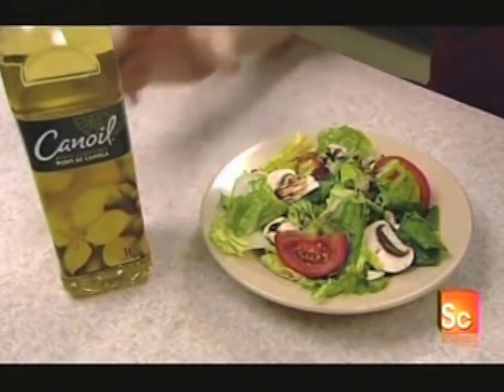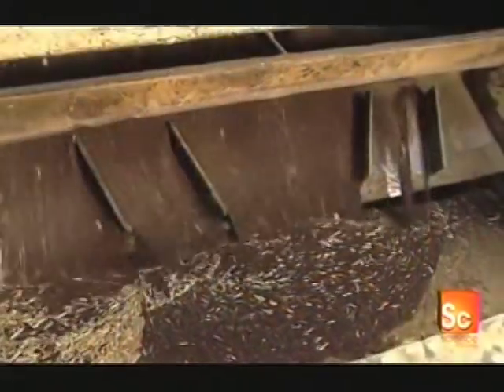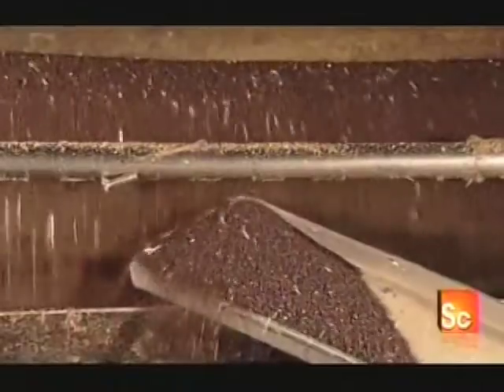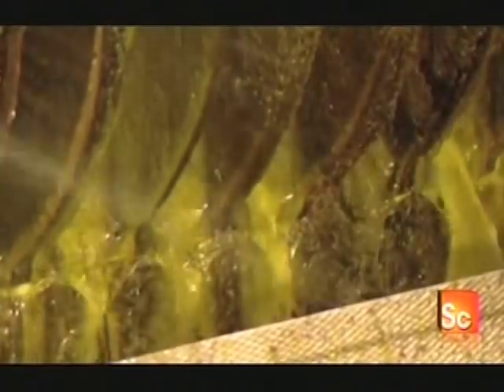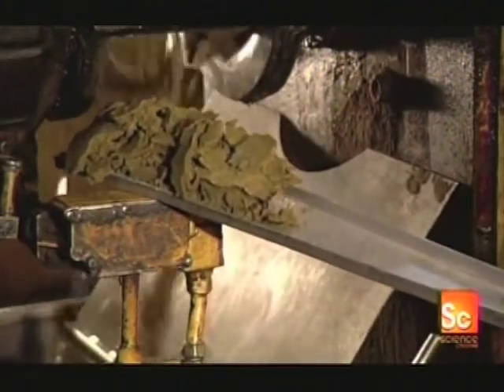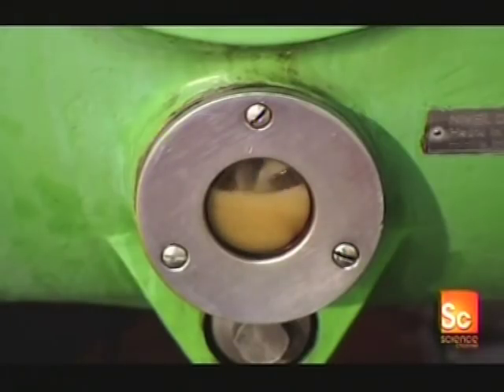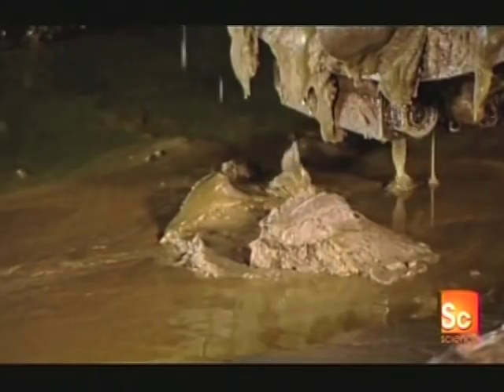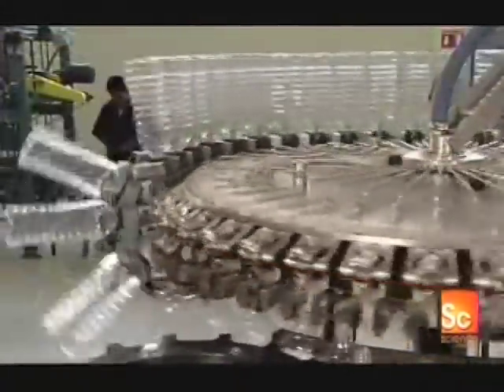How It's Made - Canola Oil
How rapeseeds become canola oil